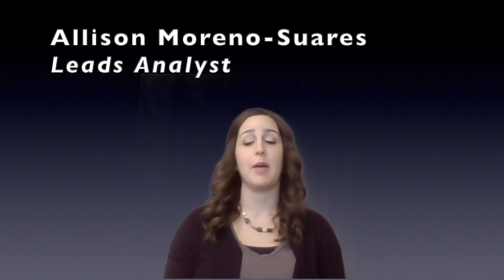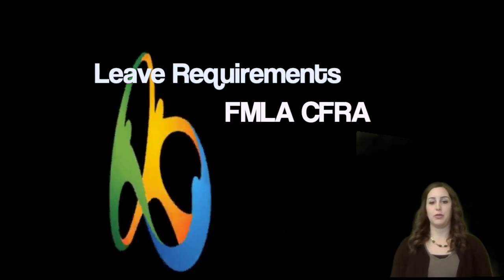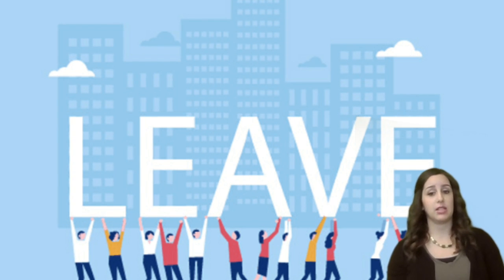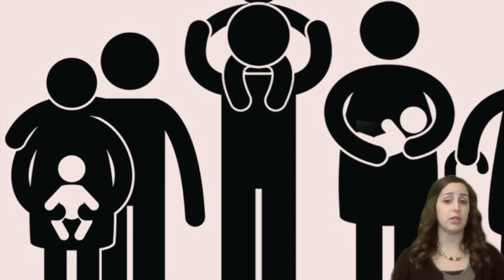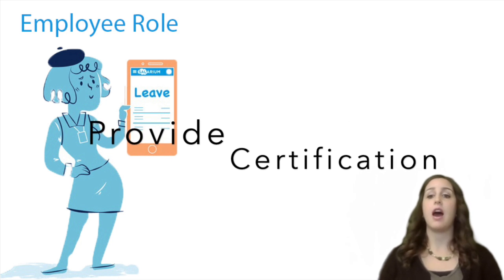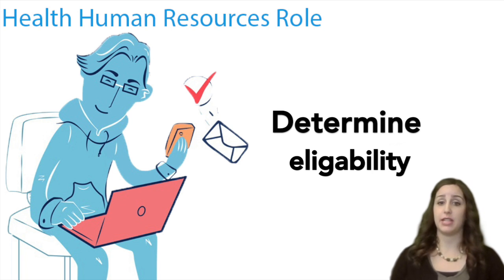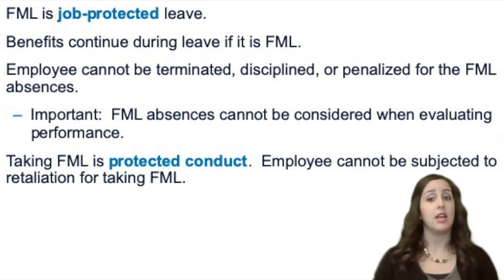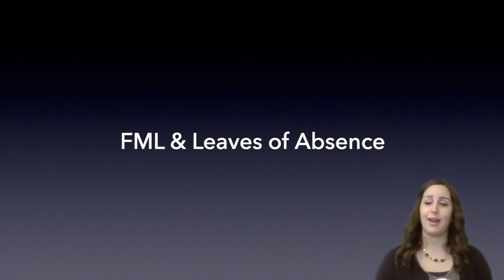UC FML & Leave of Absence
This video is about FML